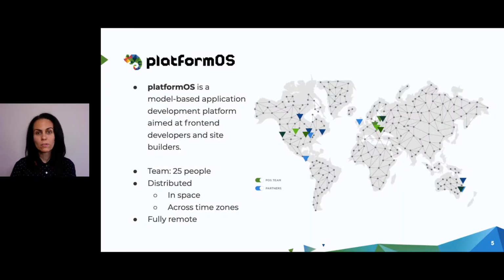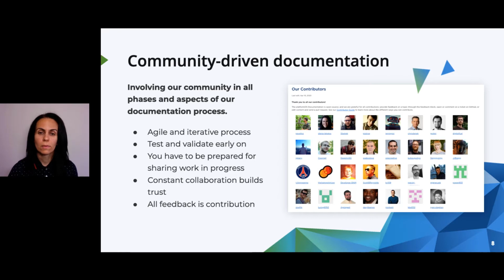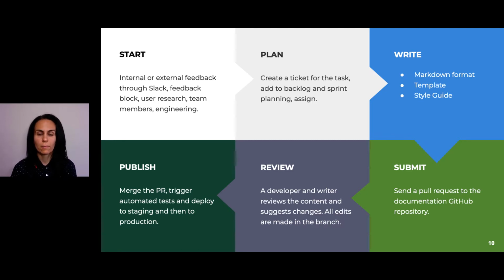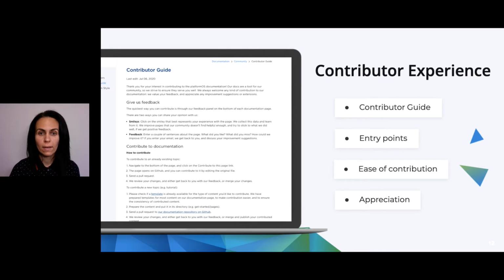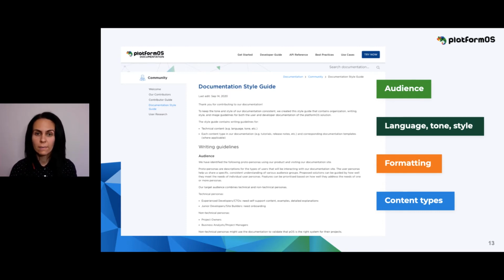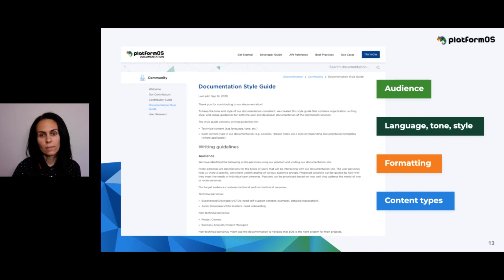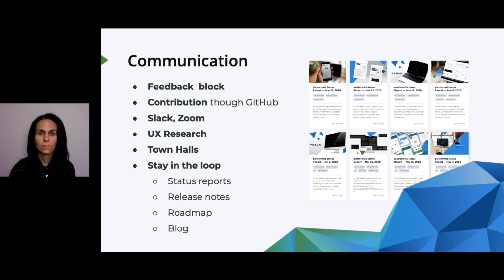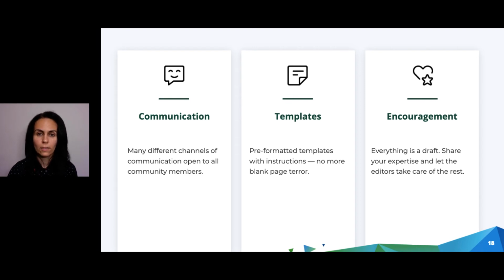Diana Lakatos - Helping Your Community Contribute to Developer Documentation